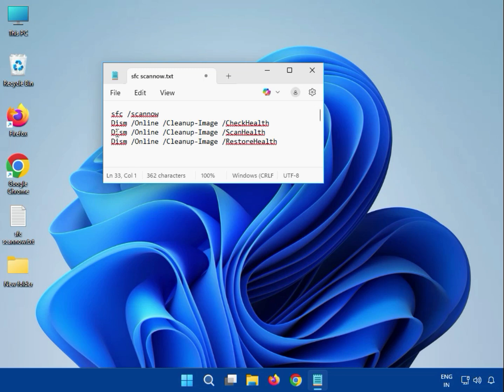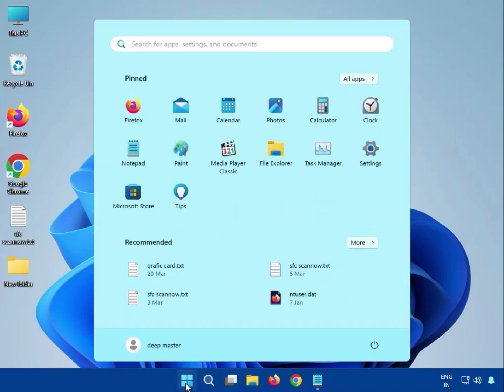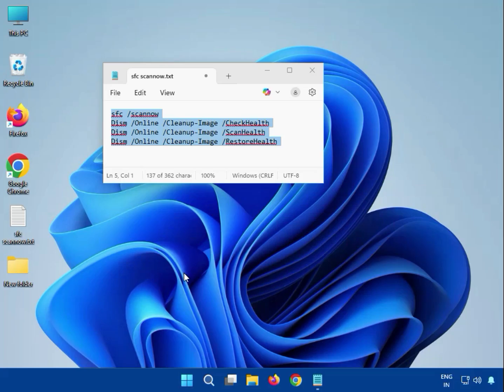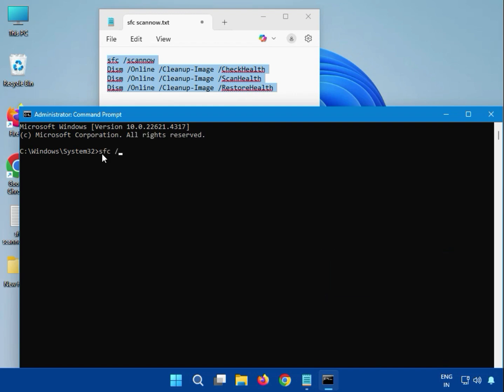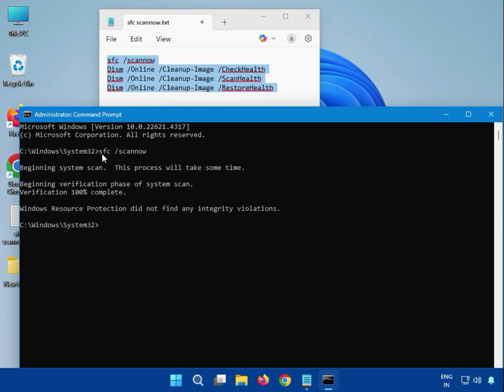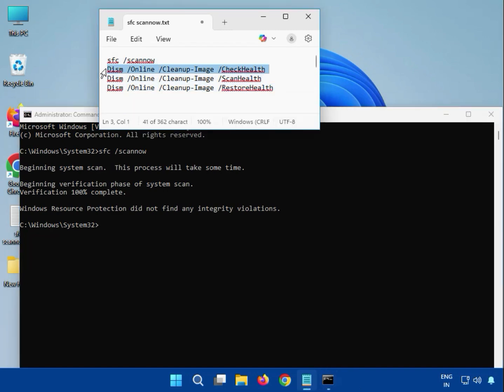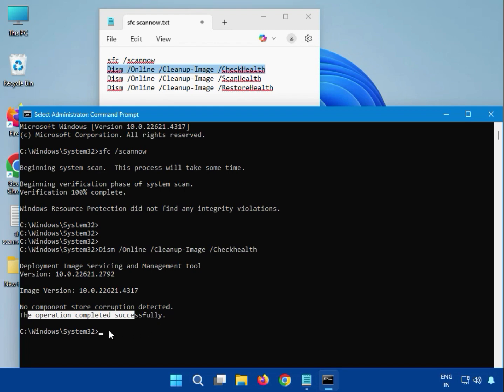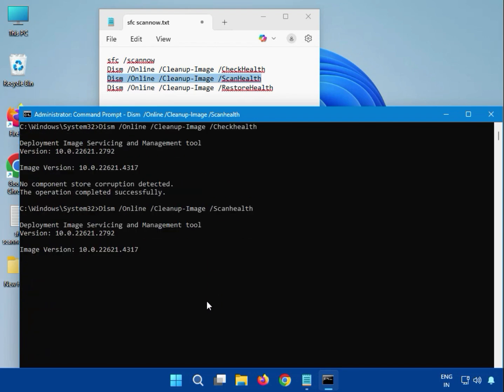Dell G15 5530 External Monitor Turns Off While Gaming? FIXED!